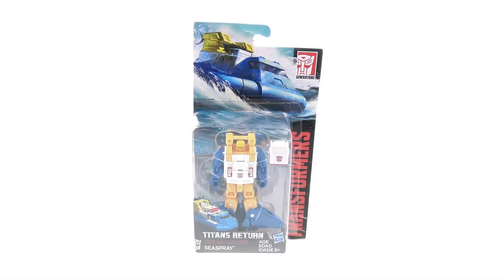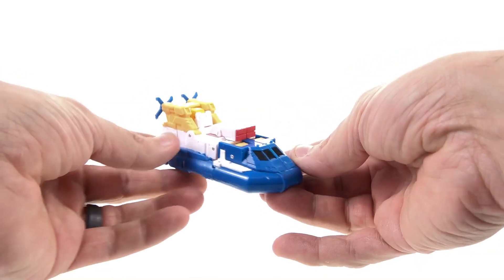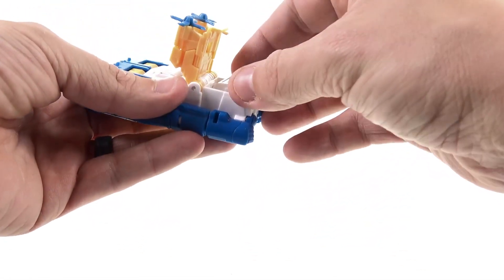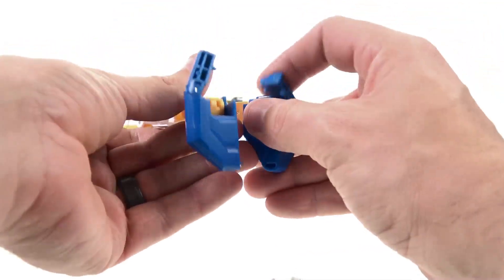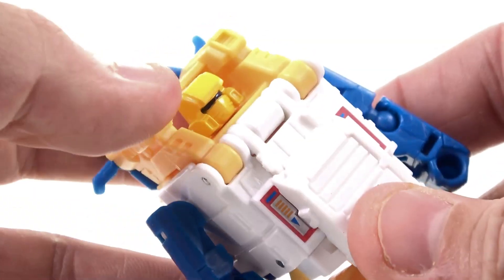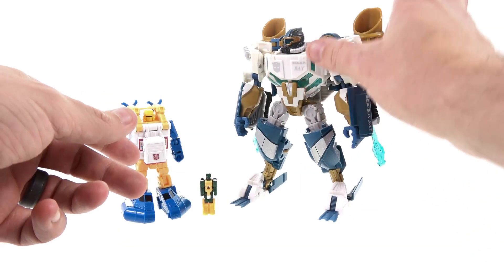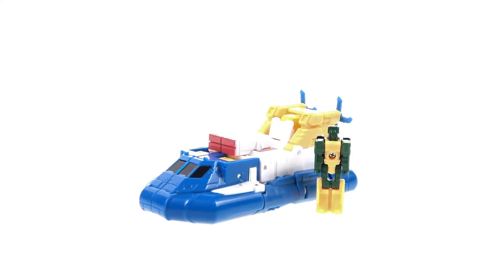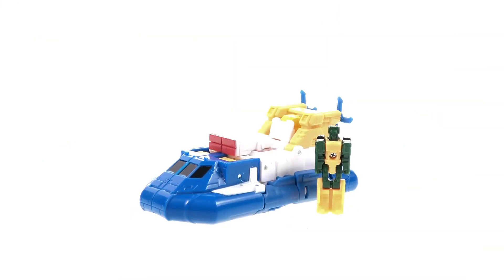Optibotimus Reviews: Transformers Titans Return Legends Class SEASPRAY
Places where i buy my Transformers AMAZON

Terrence Wu
Morris Mendoza
Colin Young
Josh Artrip
DoctorsTARDIS
Nick Crocco
Rowdy Rodimus
Lachlan Stradinger
Josh Vance
Alex Morris
Eriberto Perez
Bruno Scantamburlo
Bill Gilligan
Andrew Smith
Aaron Goldstein
Jason Sawyer
Christopher Leusner
William Alsbrooks
Scott Bradley
Kasey Cuyler
Arrison Louzada
Jeremiah Kelly
Damian
Dalton lund
Kevin Horn
Kasey Fleming
Jereniah Payne
Kai Xevoles
Shane La Drigue
Karl Buttermann
Dallas Neighbors
Samuel Hayes
Andrew hanzo

Transformers Titans Return Legends Class SEASPRAY Video Review